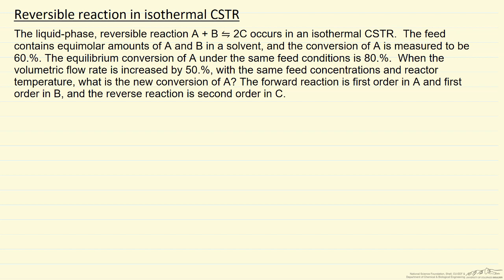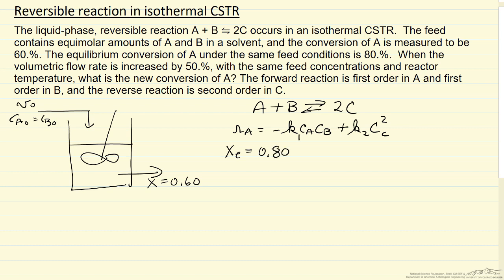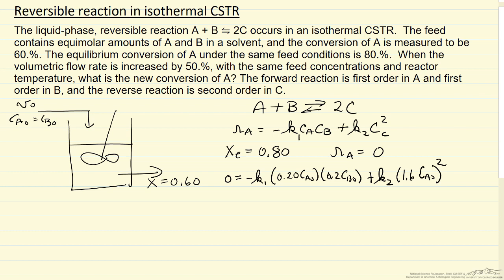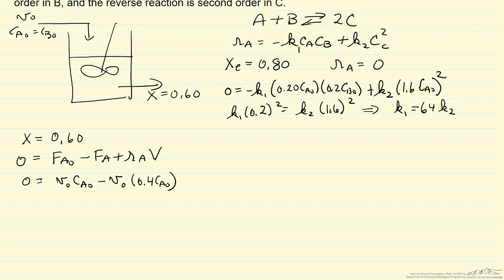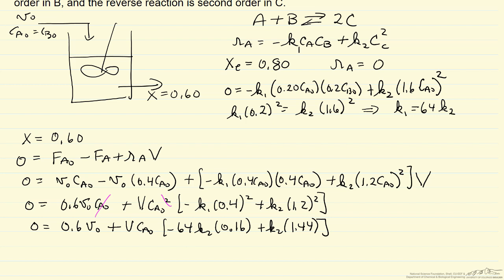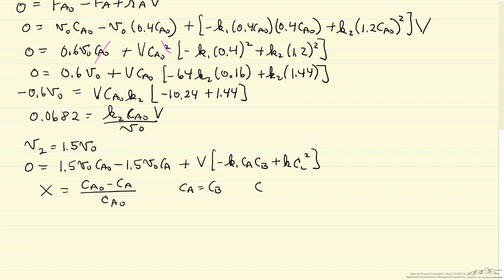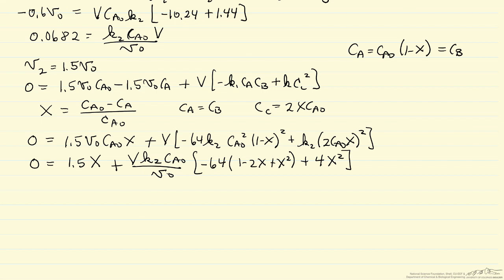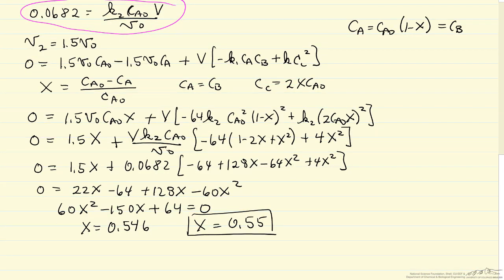Reversible Reaction in an Isothermal CSTR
Organized by textbook Solves a mass balance for a reversible reaction in an isothermal CSTR. The reaction is second order in both directions.  Made by faculty at the University of Colorado Boulder, Department of Chemical & Biological Engineering.